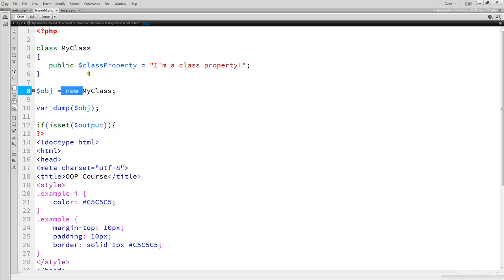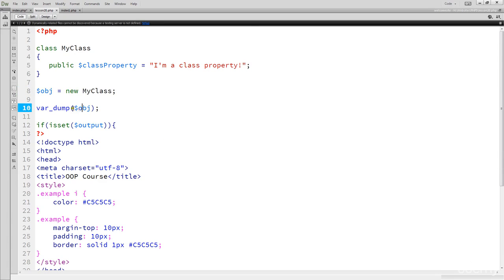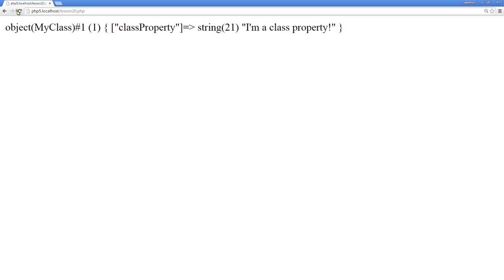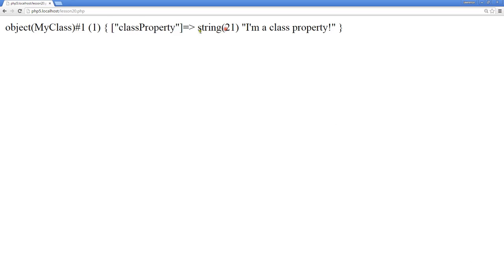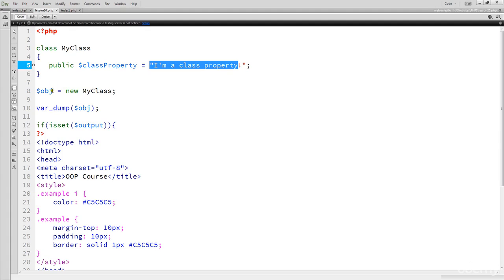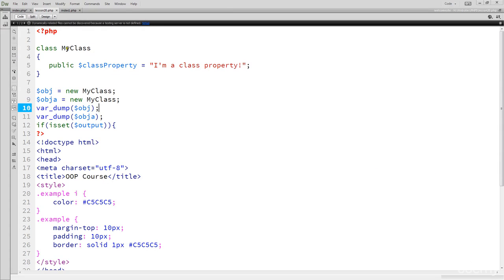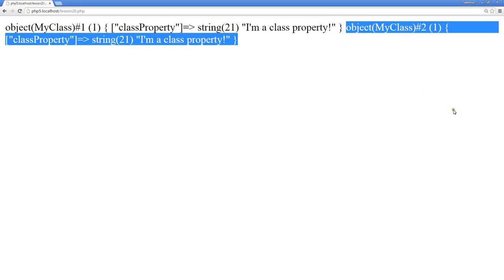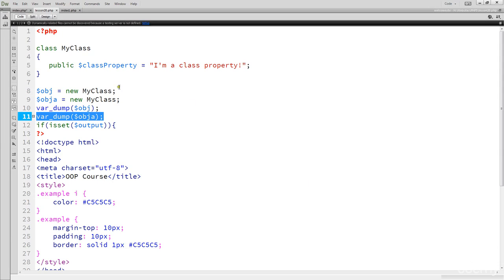Lecture-5: Learn Object Oriented Programming PHP fundamentals bootcamp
Creating an object in PHP.